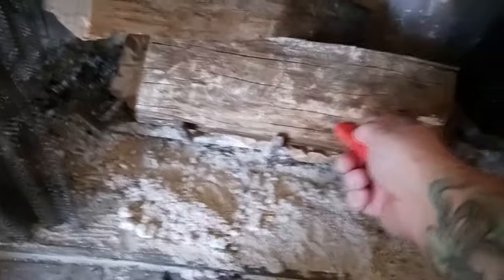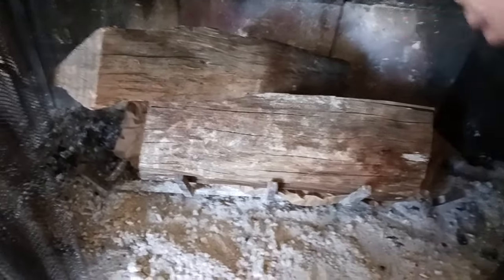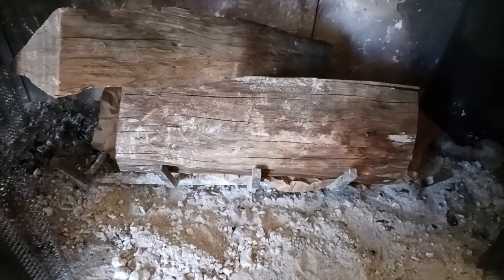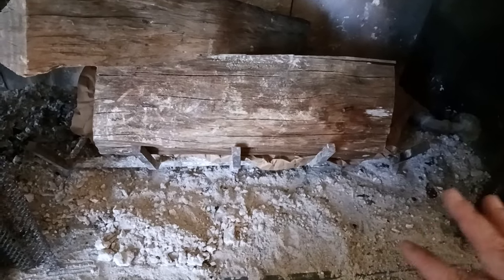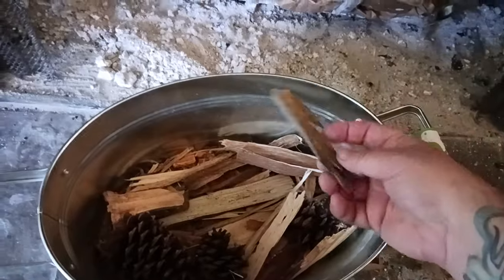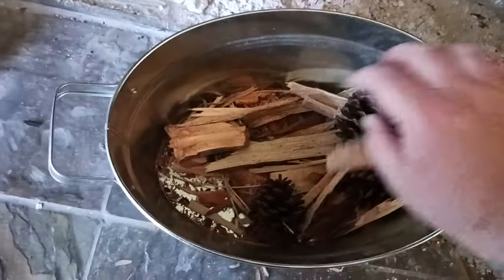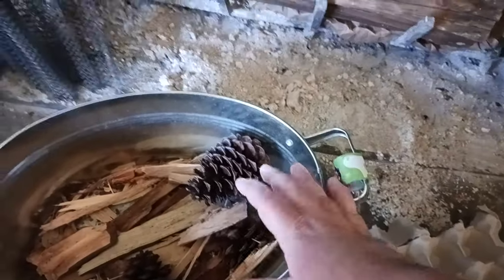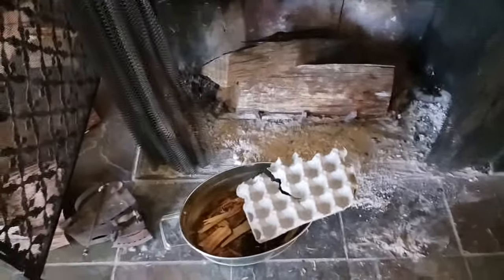1383 How to light a fireplace fire successfully bbq fire pit backpacking camp camping best way start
Kiknek FireFlame Quick Fire Starter

Housewise Fire Starter

SELF DEFENSE
Compact Pepper Spray

Pepper Spray Bracelet

Self Defence Hair Clips

Car Window Breaker Bracelet

Protection Keychain

Multi-Tool Keychain

Multitool Bracelet

Tactical Wallet

Concealed Carry Purse

Eberlestock Backpacks

Ultralight Backpack

Assault/Day Pack

Tactical Messenger Bag

EDC Essentials
Sunscreen

Pocket Penlight

Cnoc Vecto

MSR dromedary

TomShoo Stove

Utensil set

Silky Saws

Mora HD

Bradford Guardian

Esee 6

Esee 4

Esee Knives

1.8 cord

Fleece Socks

Long Sleeve

Down Jacket

Polarized Goggles

Individual Wipes

Flushable Wipes

Microfiber Cloth

Ihealth PT3

PT3 Case

Temperature Gun

Pulse Oximeter

Israeli Bandage

Abdominal Pads

Emergency Blanket

MOTORCYCLE AUTOMOTIVE
Tire Pressure Gauge

Tire Inflator

Battery Tender

2000 AMP Jump Starter

1500 AMP Lithium Jump Starter

120-Watt Power Inverter

OUTDOOR WEAR
Polarized Glasses

Polarized Goggles

Neck Gaiter

Fleece Socks

Fleece Base Layer

Down Jacket

MOTORCYCLE TOURING GEAR
Eberlestock Backpacks

Ultralight Backpack

Assault/Day Pack

Poncho Liner

15 degree Sleeping Bag

Sleeping Pad

LiteFighter Fido